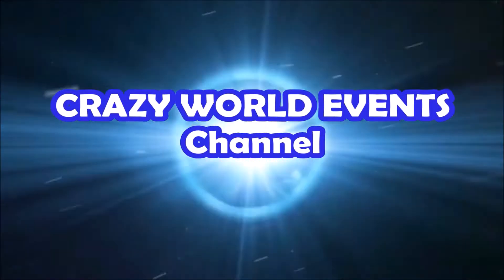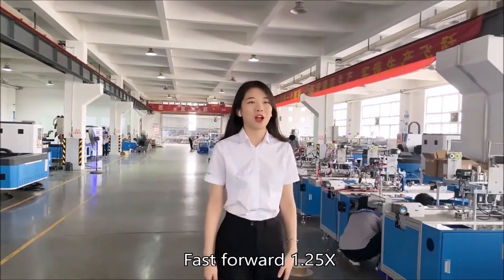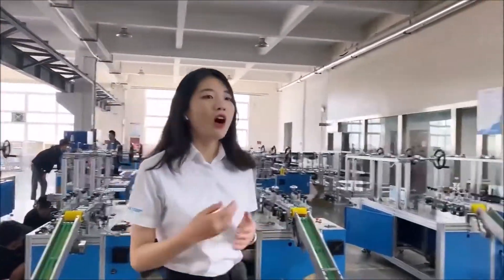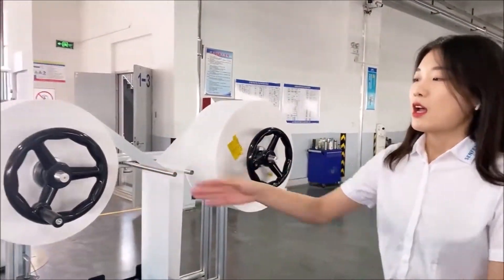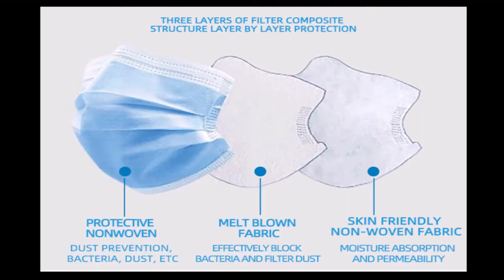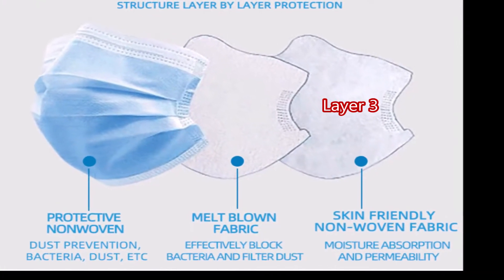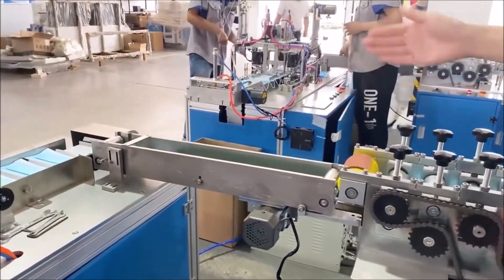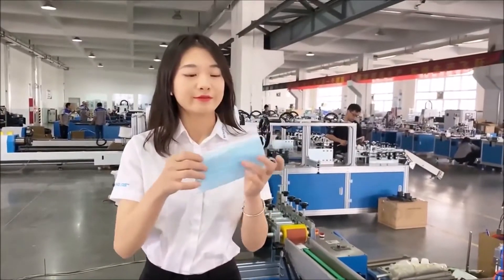How It’s Made A Surgical Disposable Face Mask Manufacturing Full Process Video You Never Seen Before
How It’s Made A Surgical Disposable Face Mask Manufacturing Full Process Video You Never Seen Before, Surgical Mask making. face mask factory . How masks are made. N95 Masks. Medical masks. Surgical Disposable Face Mask.
This machine is mainly used for automatic forming of flat masks. After the entire roll of fabric is unrolled, it is driven by rollers, and the fabric is automatically folded and wrapped. Nose bridge rolls unrolled by traction. Cut and import into the hemmed fabric, both sides are welded to seal by ultrasonic welding, and then through the ultrasonic side seal. It is cut and shaped by a cutter ; transported to the two mask ear band welding stations through an assembly line. The final mask is formed by ultrasonic welding. After the mask is made, it is transported to flat belt line and collected.

*Hello everyone! I will upload a amazing video once a week, if I'm free i will try to upload 2 video a week even more.. You can also suggest me what topic you like, i will try to make it for you... Thank you !  TJC Members, Thank you for your support !

*All images, videos and sound effects used herein are 1) public domain, 2) used under a Creative Commons license*, 3) used with the express permission of the copyright holder, or 4) used under the parameters of Fair Use law.* Changes were made to the original Work.